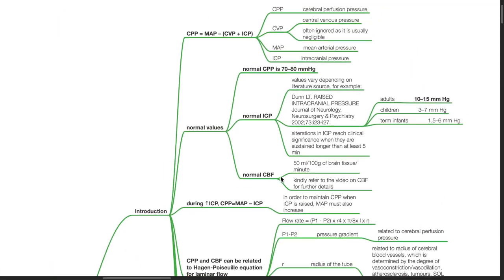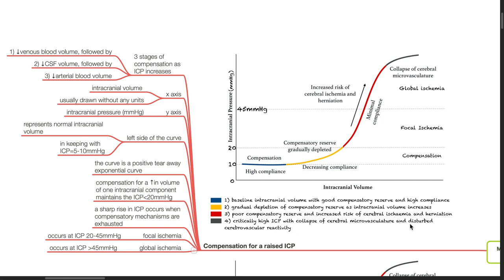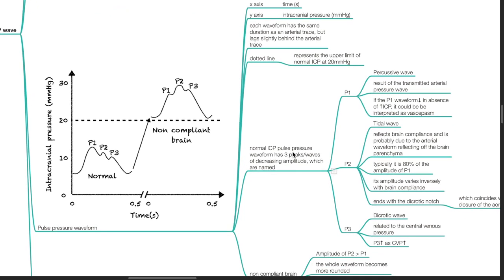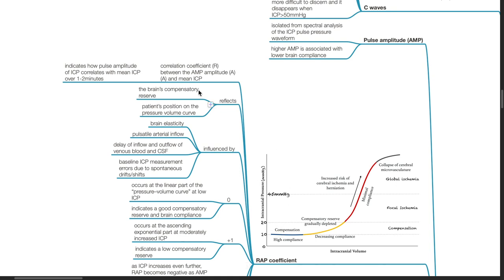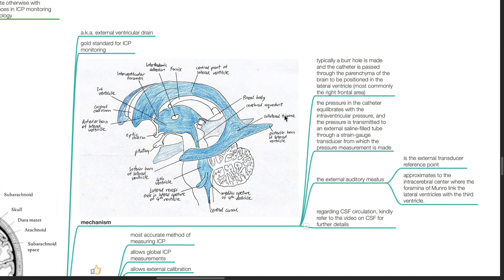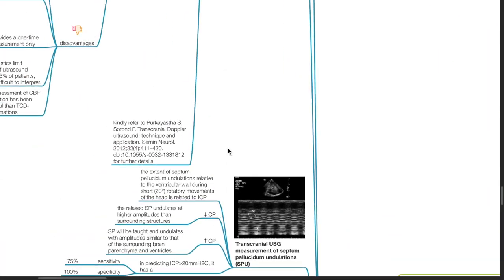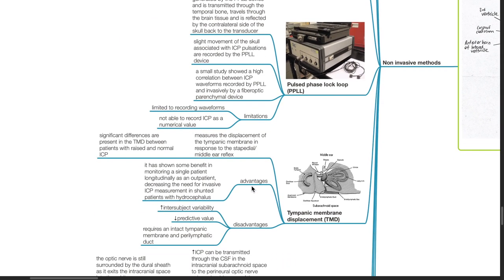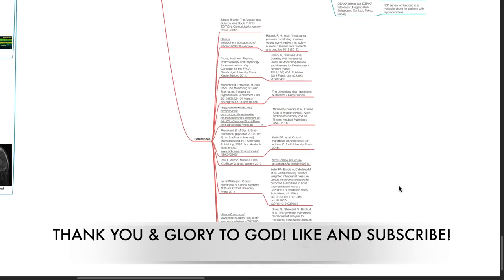RAISED INTRACRANIAL PRESSURE PART 1 -PHYSIOLOGY SERIES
Part of the Anaesthesiology Lectures Physiology Series,

00:07 Monro Kelly Doctrine and Compensation for Raised ICP
5:40 ICP waveform
15:25 Measurement of ICP